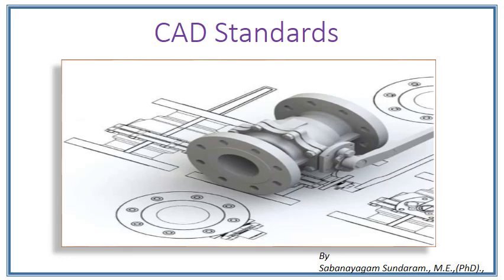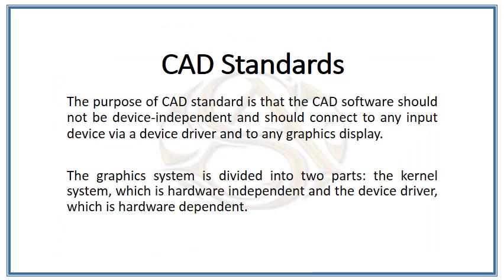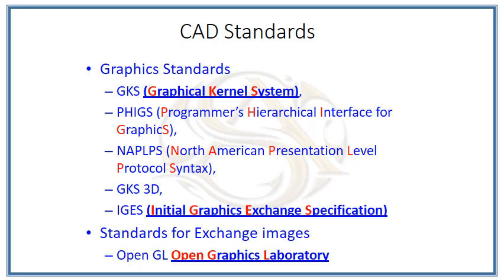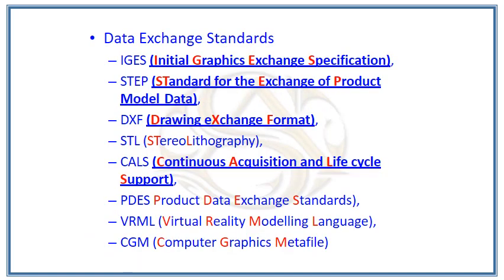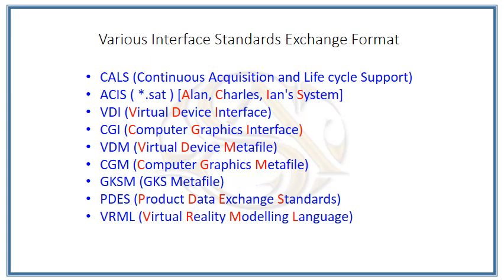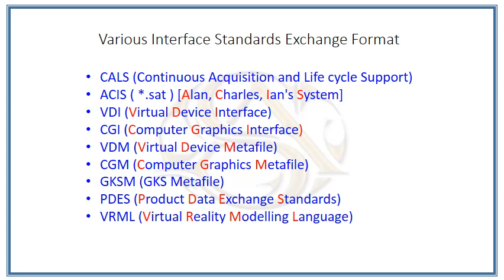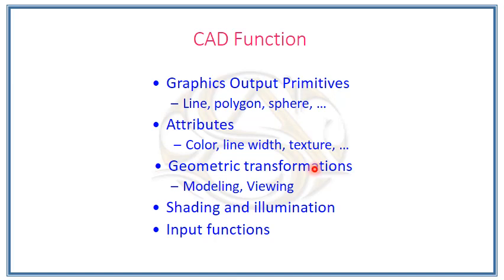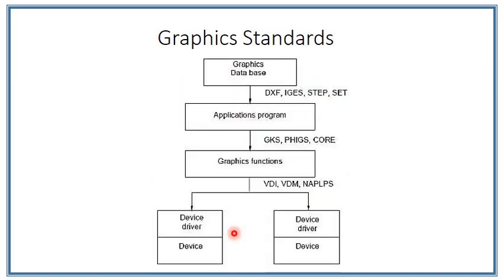CAD Standards-Introduction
In this video, we will see about Cad Standards and the various standards for exchange of data in detail.